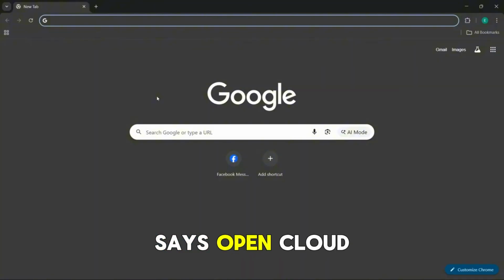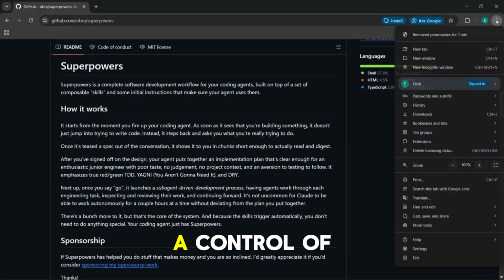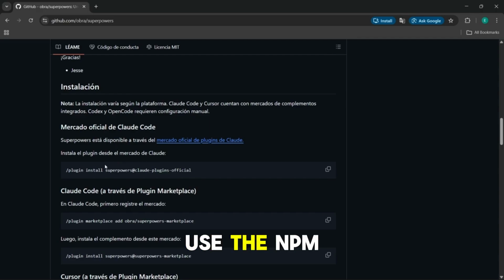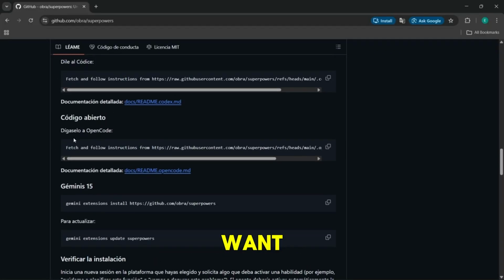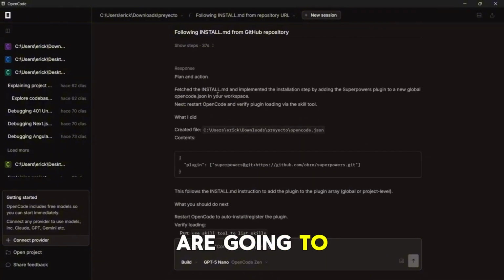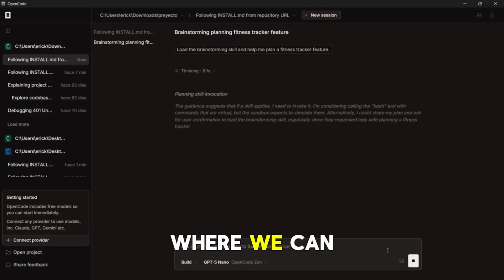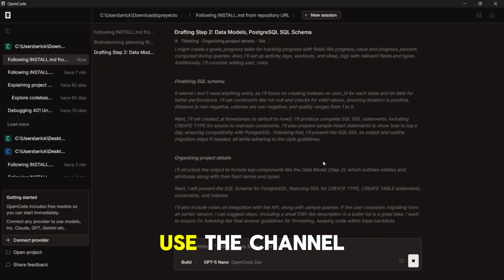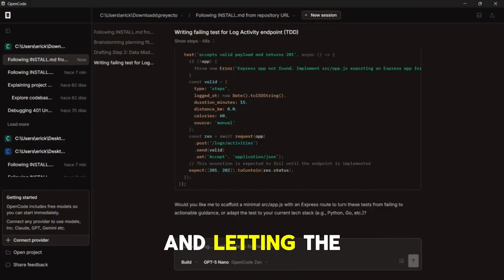How To Use Superpowers AI | Beginners Tutorial (2026)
IIn this video I'll show you how to set up and master Superpowers AI to automate your coding workflow. The method is very simple and clearly described in the video. Follow all of the steps & unlock the full potential of agentic skills and sub-agents for your projects.